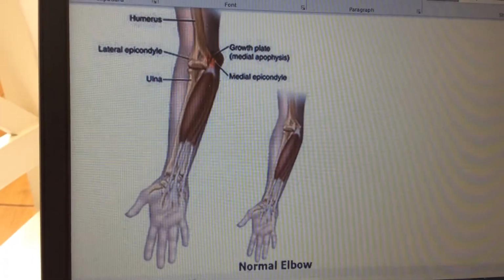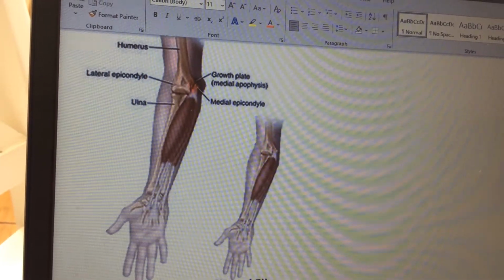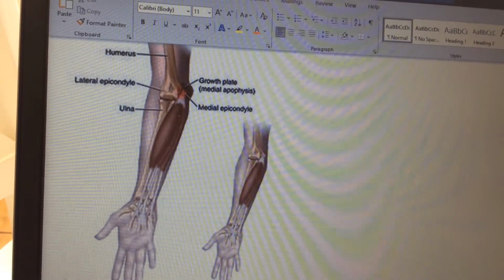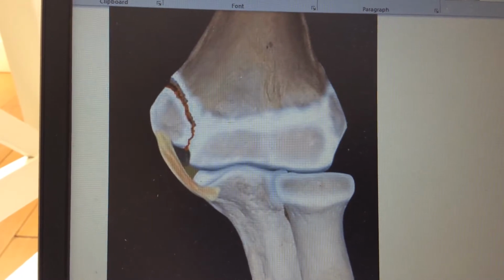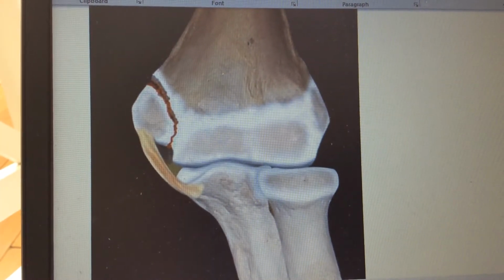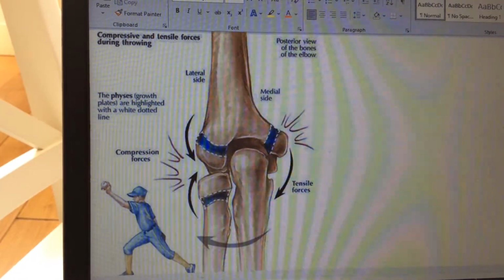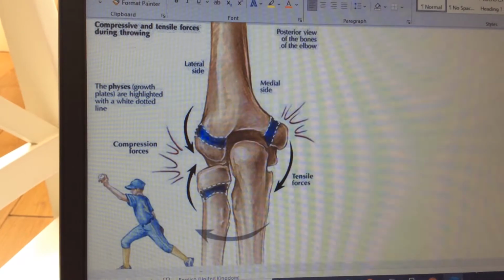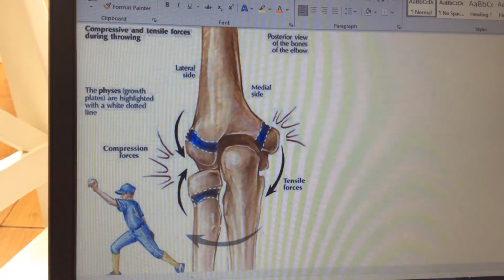Little Leaguers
This video looks at Little Leaguers elbow, an injury affecting teens, and explains the risk factors, causes, symptoms and possible treatment options. For other growth plate injuries in teens take a look at my channel.